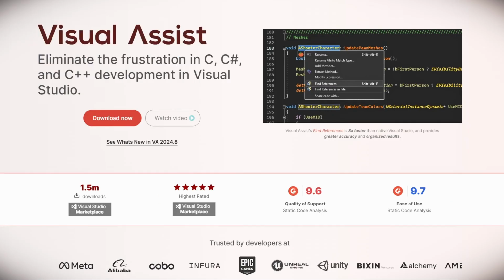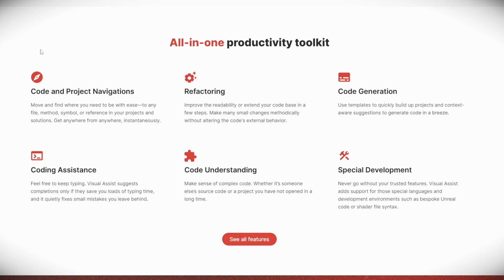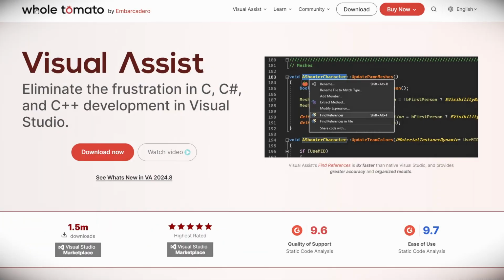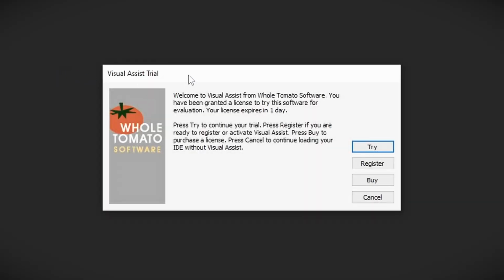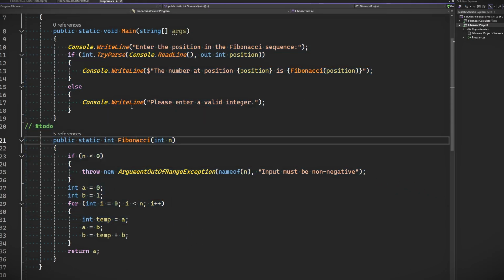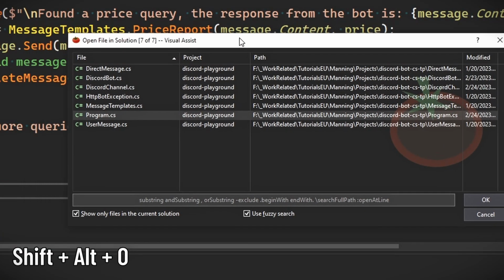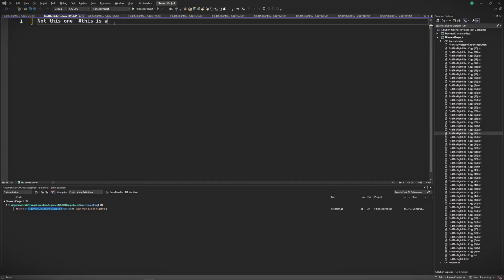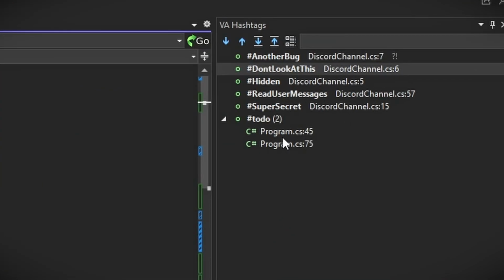Is This Plugin the Secret to Faster C# and C++ Development?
Struggling with large codebases or repetitive tasks in Visual Studio? Meet Visual Assist by Whole Tomato – the tool that takes your productivity to the next level! In this video, we’ll explore how Visual Assist supercharges Visual Studio with features like faster navigation, enhanced refactoring, advanced code search, and even spell-checking in code comments. Perfect for C, C#, and C++ developers, especially those working with massive projects like Unreal Engine or Unity.

We’ll walk you through its setup, key features, and shortcuts that will make coding smoother and more efficient. Plus, we’ll show you how you can tag your code, extract methods with a few clicks, and navigate through projects effortlessly.

If you’re ready to take your coding experience to the next level, watch this tutorial and start coding smarter, not harder!